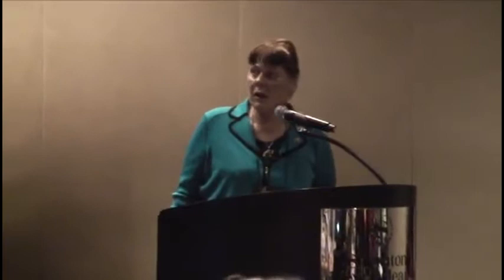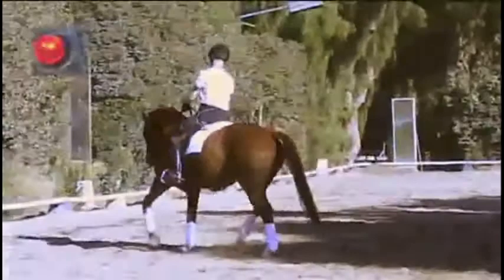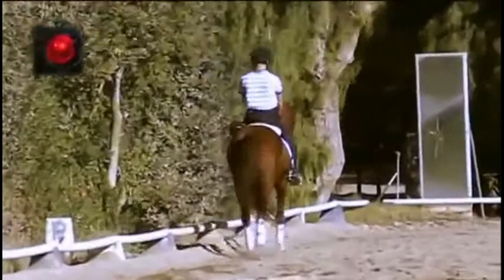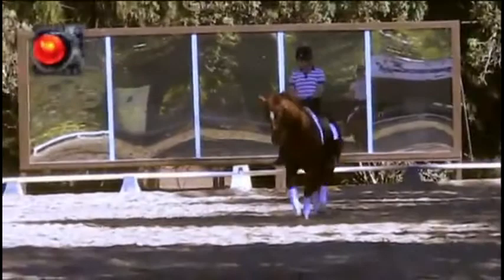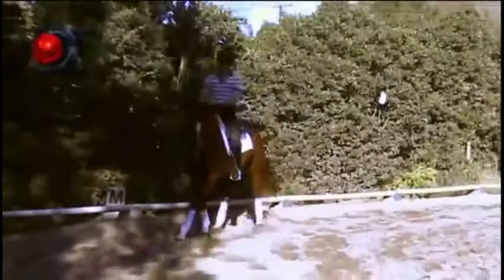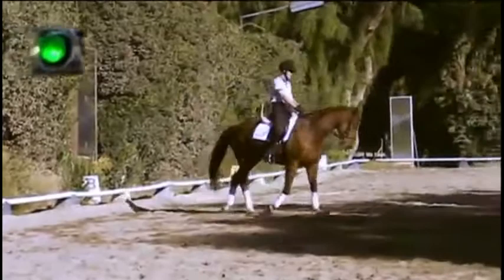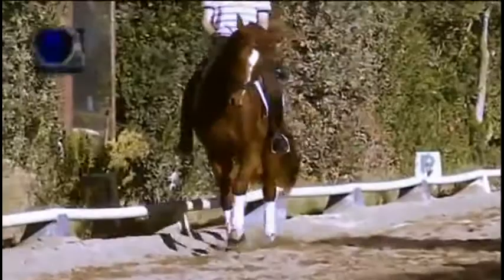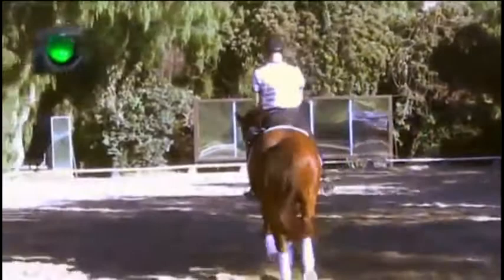Hilda Gurney - Harmonizing With Your Horse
Watch USDF Hall of Fame inductee Hilda Gurney speak about the Equisens Smart Ride balance sensor in her presentation titled "Harmonizing With Your Horse" at the Adequan/USDF Annual Convention